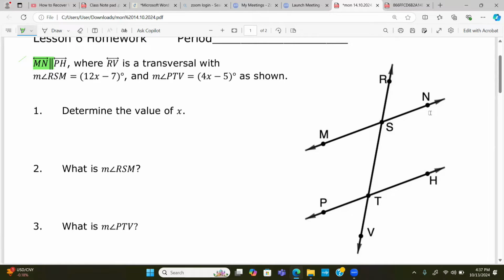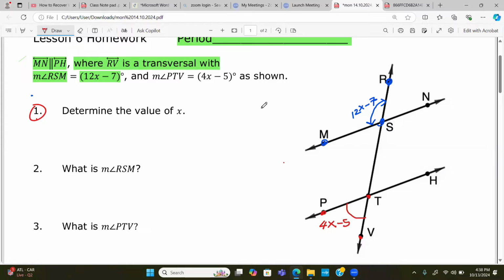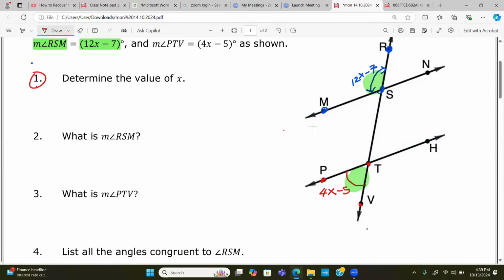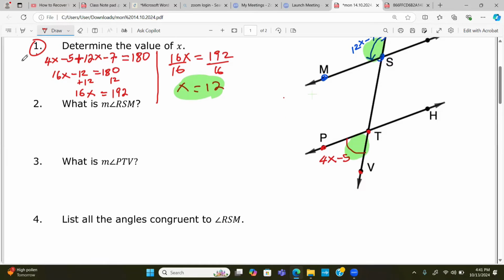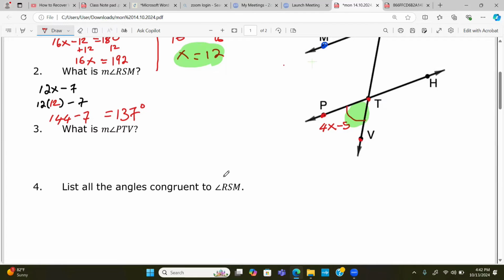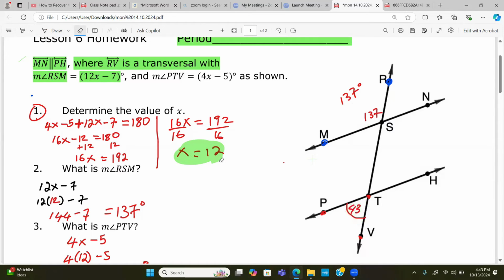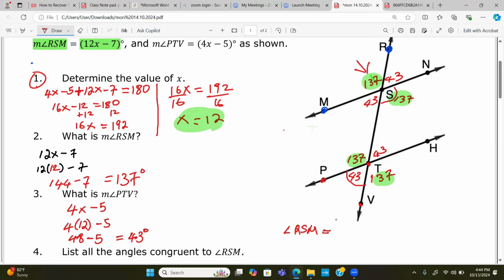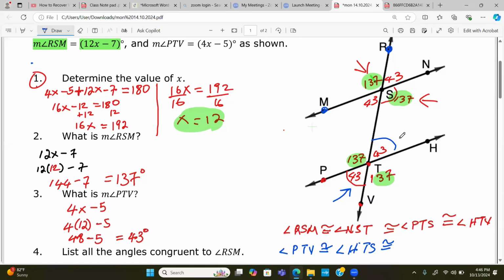Geometry:Consecutive Exterior Angles#maths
Consecutive exterior angles are a pair of angles that are located on the outside of two parallel lines, on the same side of the transversal that intersects them, and are always supplementary (meaning they add up to 180 degrees) when the lines are parallel; essentially, they are exterior angles that are next to each other on the same side of the transversal.